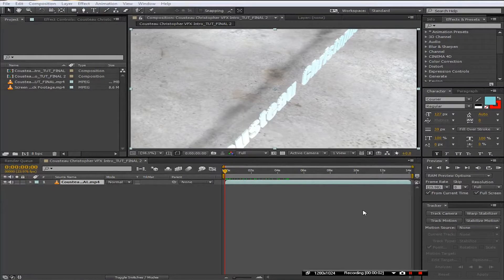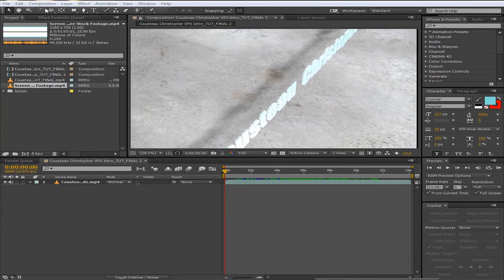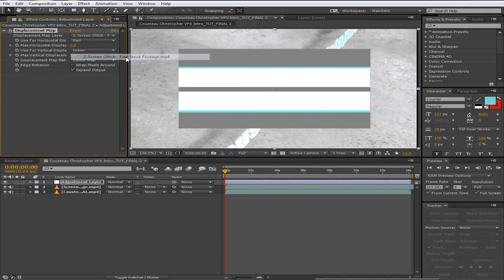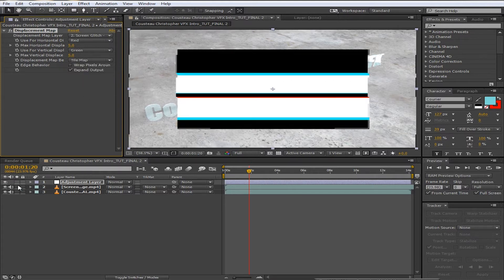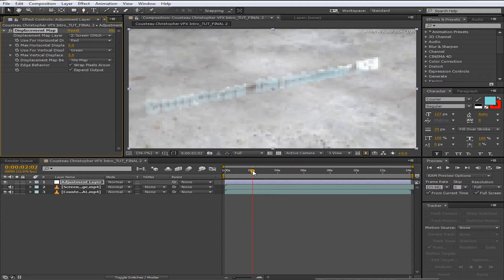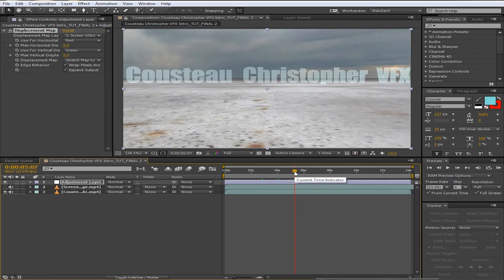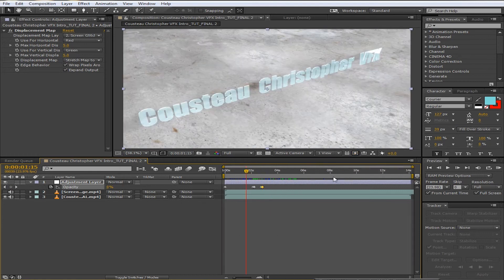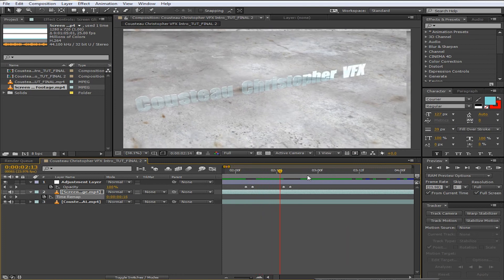Glitch Effect - After Effects Tutorial #6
I hope you enjoyed the sixth tutorial of this series! If you have any questions, comments, or concerns, please use the comment section below. Be sure to check out the other tutorials in this tutorial series!